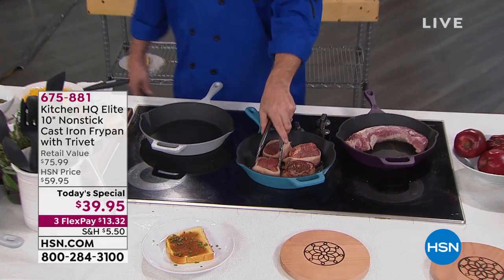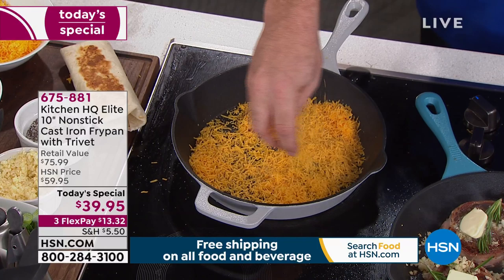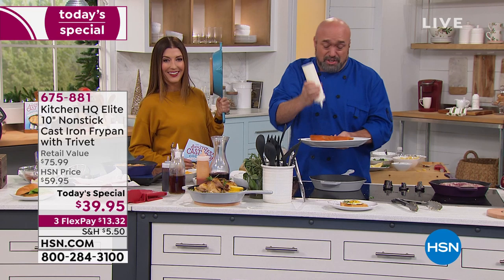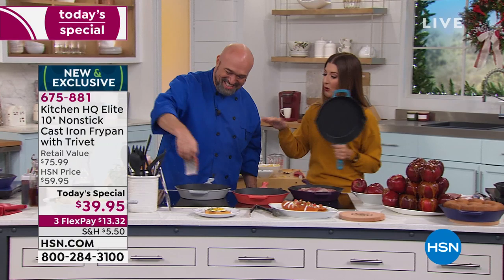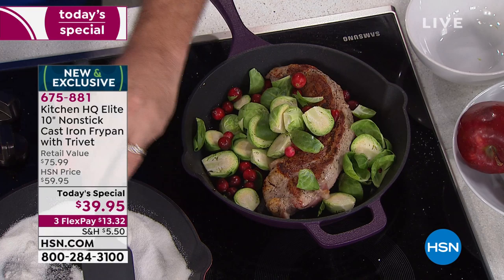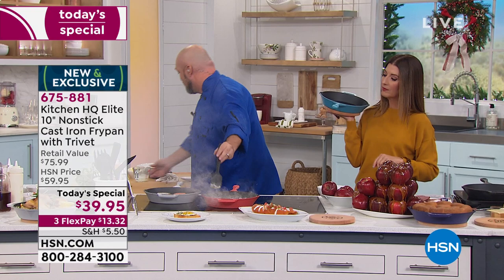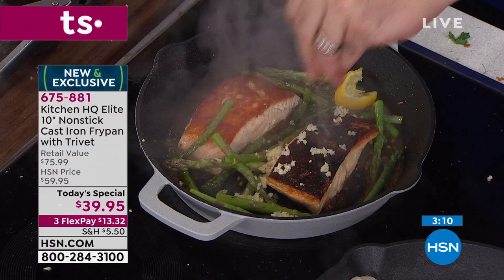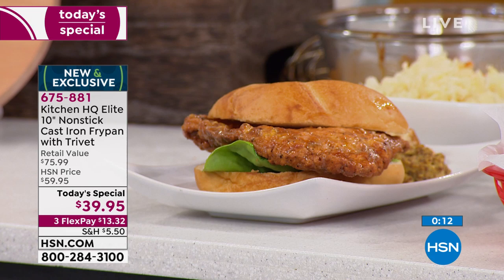Kitchen HQ Elite 10" Nonstick Cast Iron Frypan with Magn...